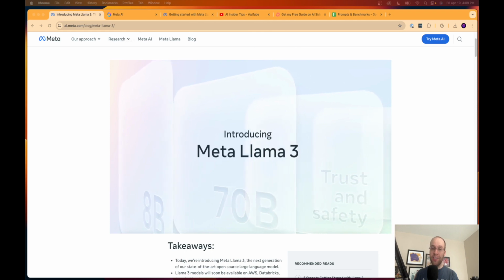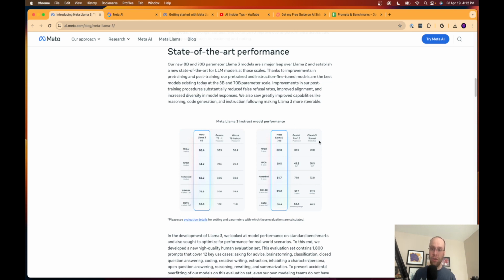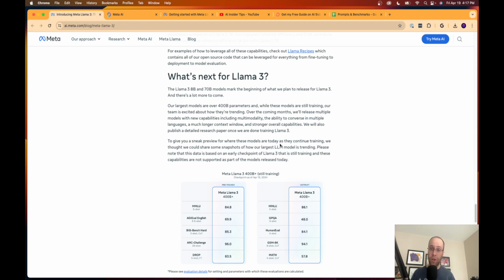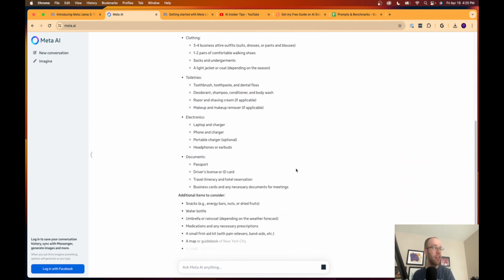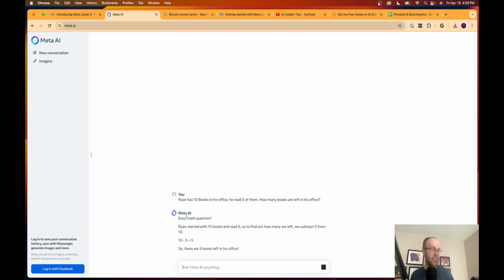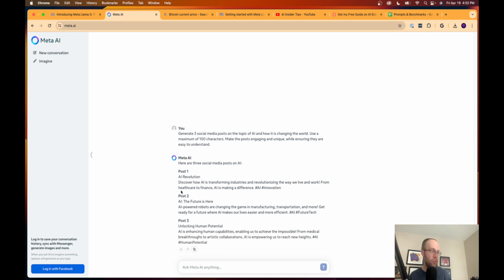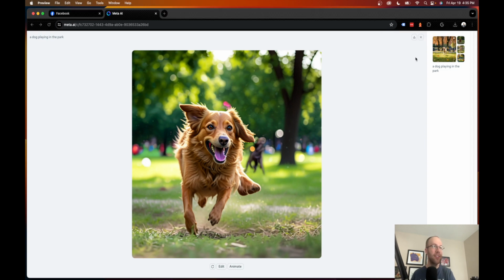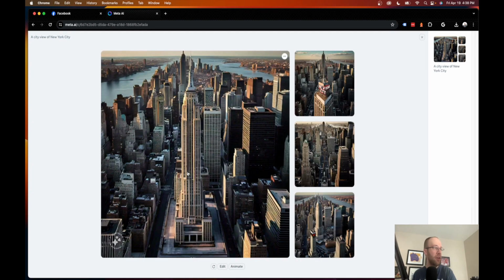Llama 3 is Here! Meta AI Releases New Language Model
This video covers the release of Llama 3! This is Meta AI's new language model.

Llama 3 is a new open-source large language model (LLM) that is the upgraded version of Llama 2.